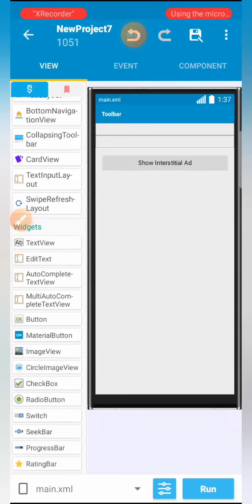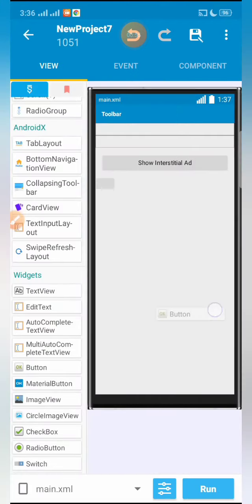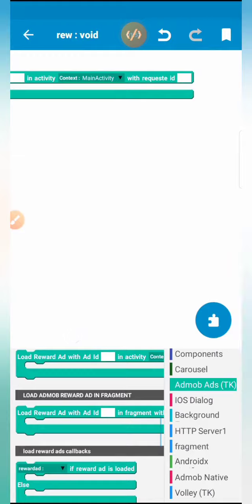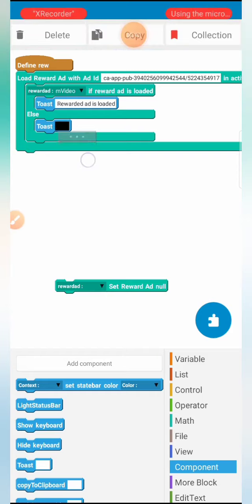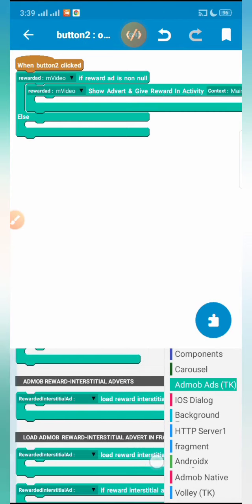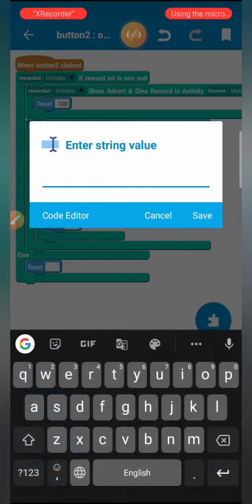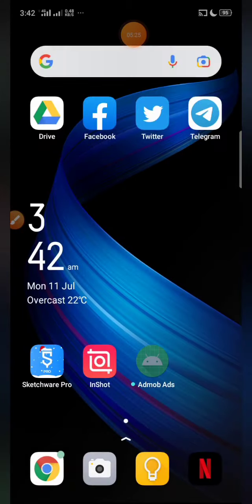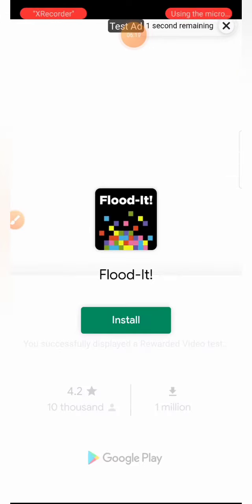How to implement admob Rewarded Ads in Sketchware using Local Libraries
This video tutorial will show you how to implement Rewarded Ads in your Sketchware projects using the Google Mobile Ads SDK. Rewarded Ads are a type of ad that users can watch in exchange for a reward, such as in-app currency or a power-up. They are a great way to keep users engaged with your apps and generate revenue.

If you're interested in learning more about how to implement Rewarded Ads in Sketchware, then be sure to watch this video tutorial.

Note:
when working with firebase uncheck this Libraries
• play-services-basement_V_17.6.0
• play-services-tasks_V_17.0.0